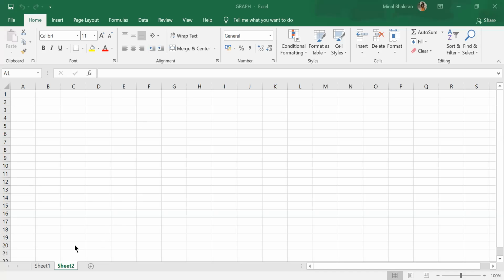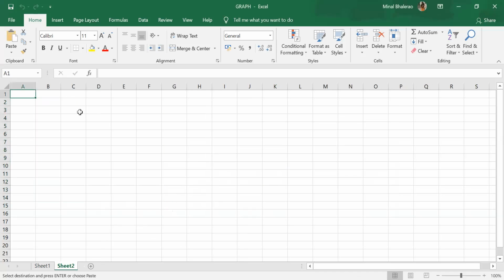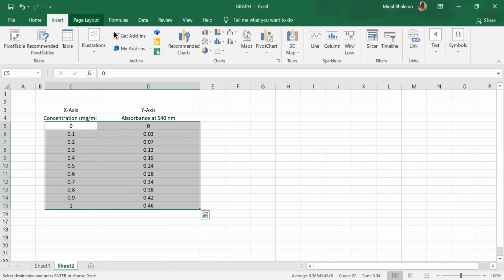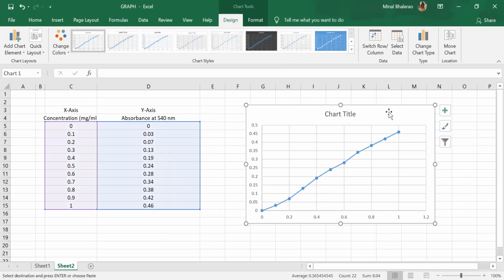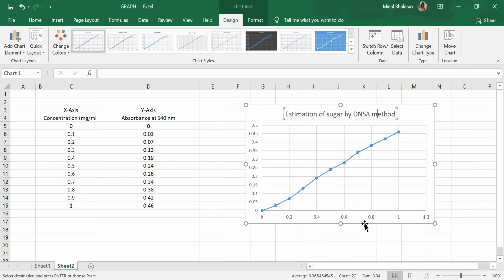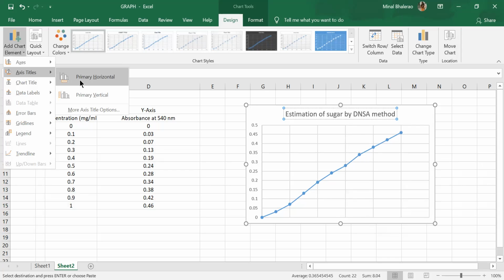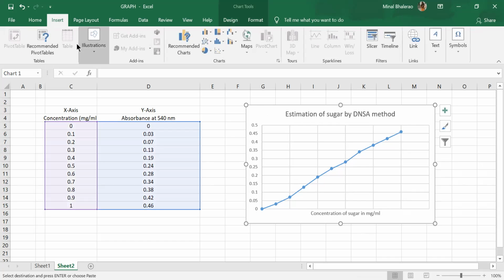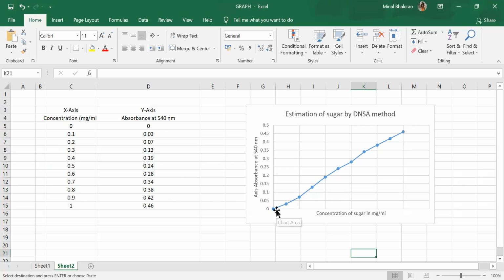Draw graph using MS- EXCEL SHEET easy way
Learn to draw graphs in Microsoft Excel sheet. Most of the students still draw graphs on graph paper. Microsoft Excel sheet gives a good way to represent your data. Must watch the video for quick understanding and practise on your computer or laptop.